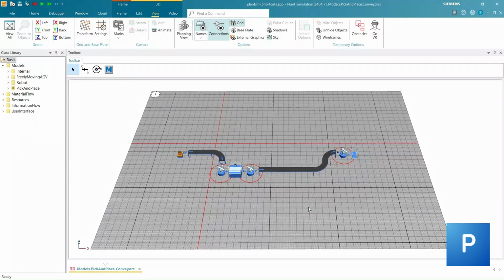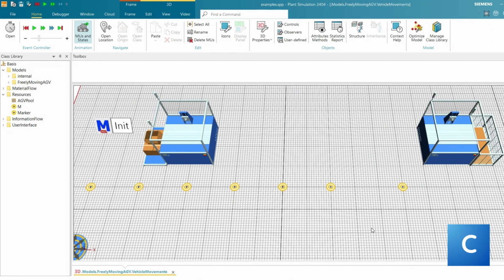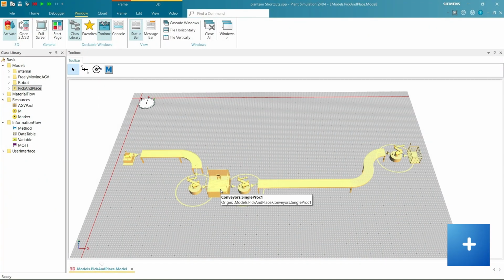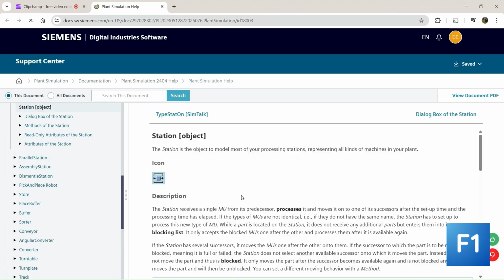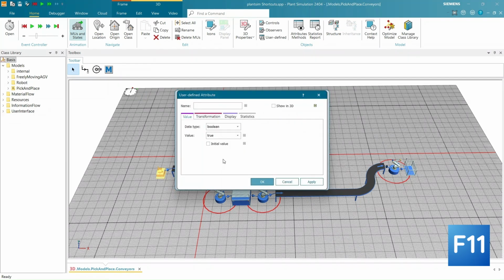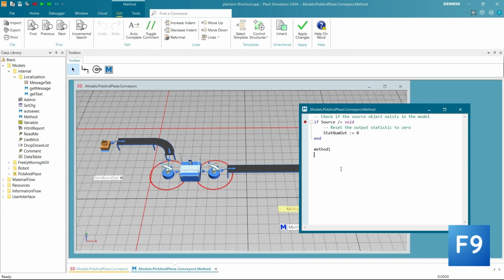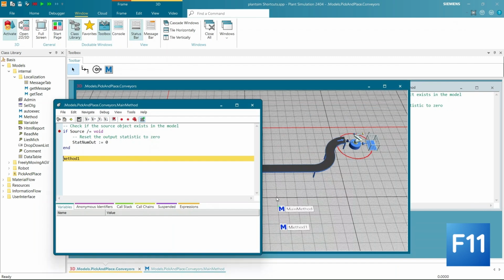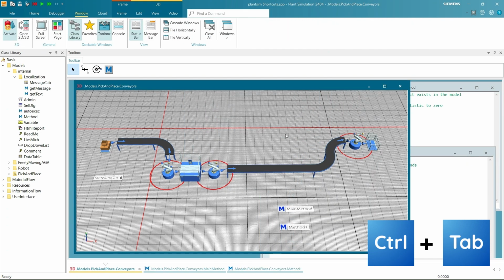Tecnomatix Plant Simulation Basics: 15 Keyboard Shortcuts That Will Save You HOURS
Welcome back to @PlantSimulationPro

In this video, we explore some of the most powerful keyboard shortcuts in Tecnomatix Plant Simulation that can significantly speed up your workflow and improve productivity.

Instead of navigating through menus, you’ll learn how to use simple key presses to access essential functions instantly—whether you're building models, analyzing layouts, or debugging SimTalk code.

🔍 What you’ll learn in this tutorial:
✅ Navigation shortcuts like Planning View and object selection
✅ Using function keys (F1, F2, F8, F11) for faster model editing
✅ Debugging SimTalk efficiently with F5, F7, F9, F10, and F11
✅ Switching between multiple windows using Ctrl + Tab

📌 These shortcuts may seem small individually—but together, they can save you hours when working on complex simulation models.